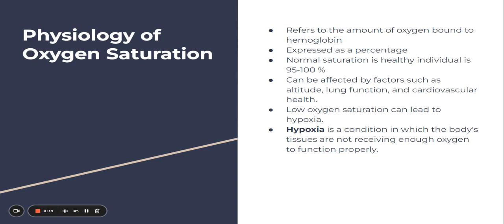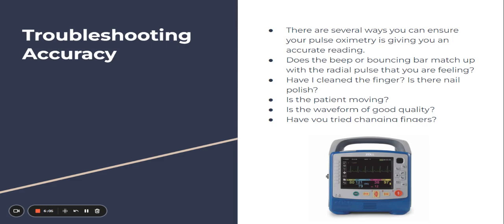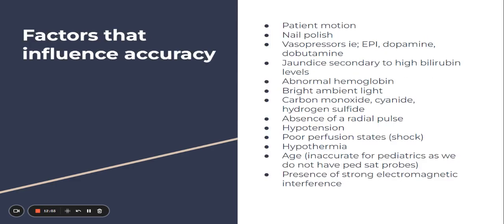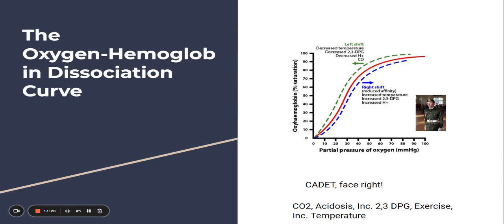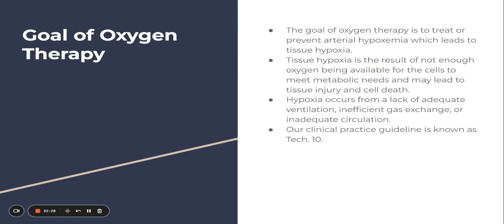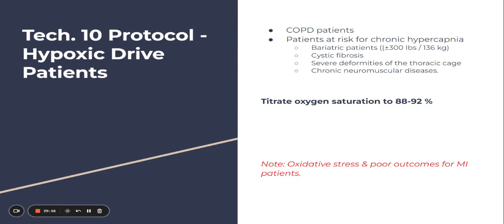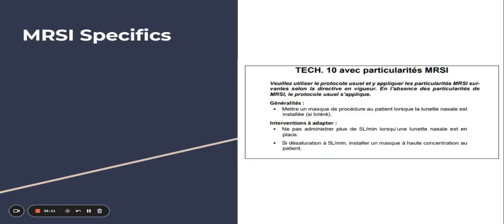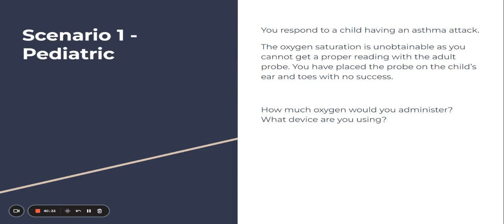Week 4 Pulse Oximetry & Tech 10 Matthew Morin